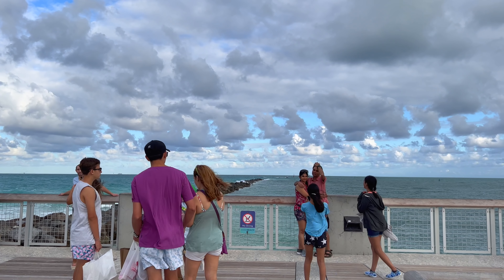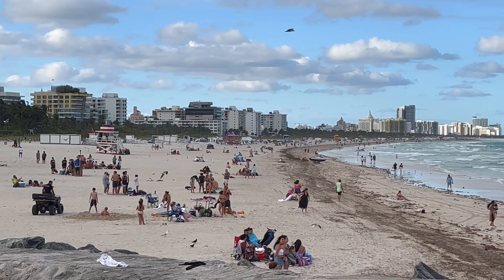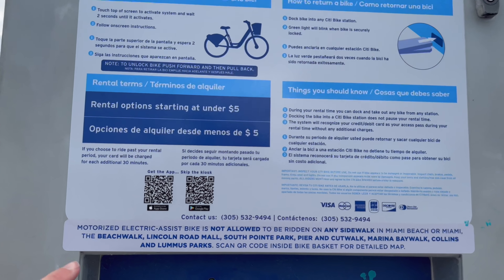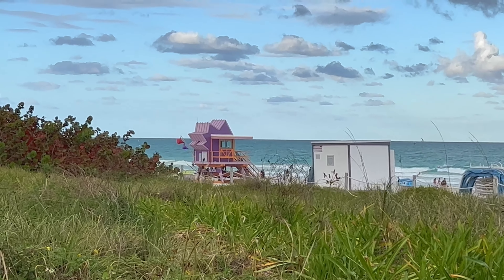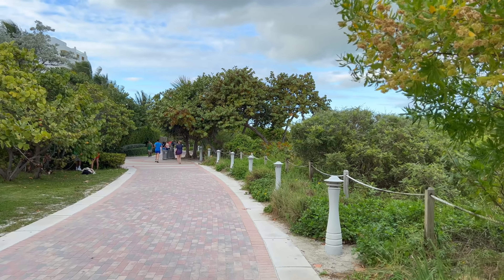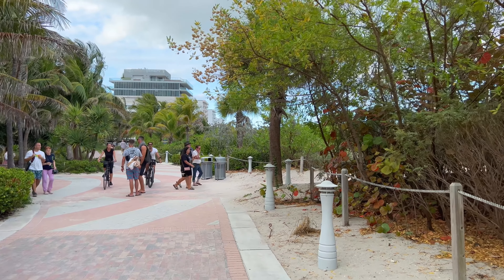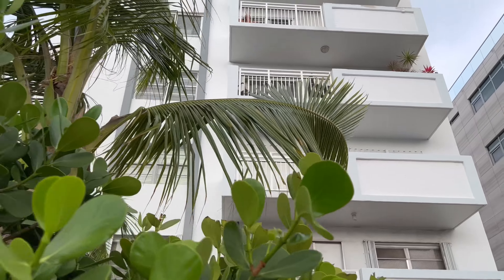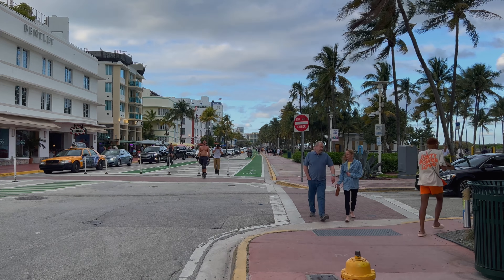Walking Miami Beach, FL : South of Fifth (March 4, 2022)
I take a walk in Miami Beach, FL in the South of Fifth neighborhood. Often called "SoFi", it is primarily residential with views of Miami, Fisher Island, Biscayne Bay, and the Atlantic Ocean. It is also home to South Pointe Park, which is at the southern tip of Miami Beach and features many green spaces.

💲 Support Me 💲

😀 Social 😀

Clothing & Accessories
Fenix TK16 v2.0 Tactical Flashlight -Amazon
Fenix E09R 600 Lumen USB-C Rechargeable Flashlight - Amazon
Repel Windproof Travel Umbrella -Amazon
New Balance Men's 1300 V1 Walking Shoe -Amazon
Shungite Bracelet -Amazon
Shungite Necklace -Amazon

DJI Pocket 2 -Amazon
Apple Lightning to 3.55mm Headphone Adapter -Amazon
Belkin 3.5mm Audio and Charge Rockstar -Amazon
Rode Wireless Go 2 -Amazon
Anker PowerCore 10000 USB-C Power Bank -Amazon